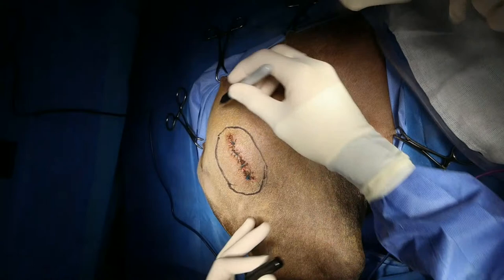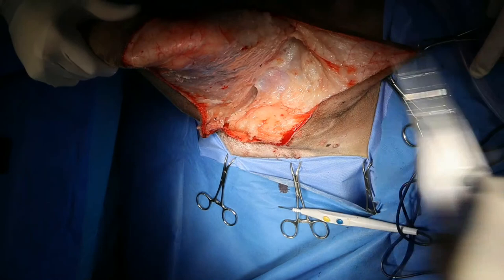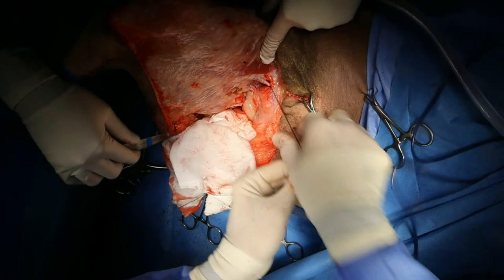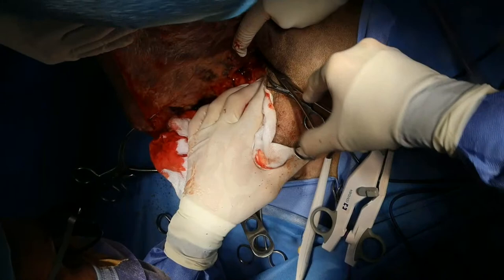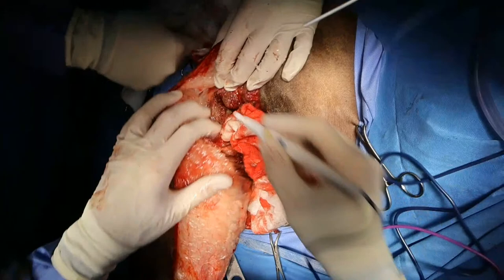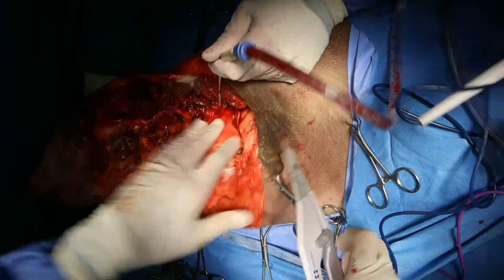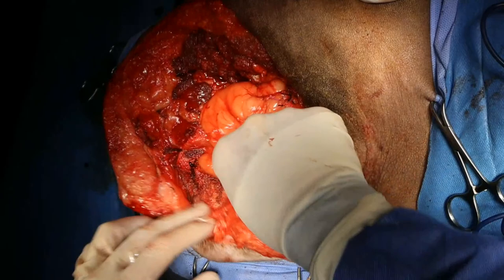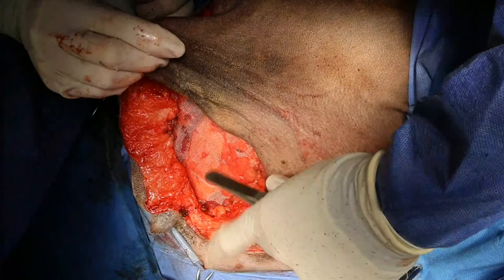hemipelvectomy in a dog with proximal femoral tumour